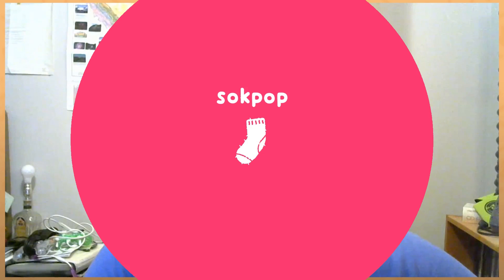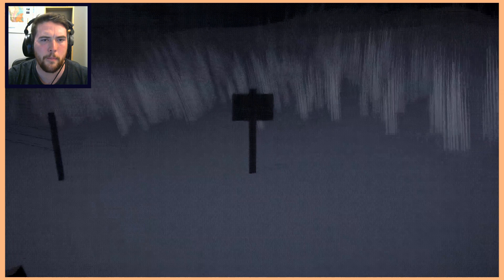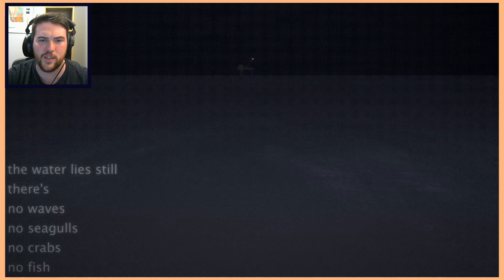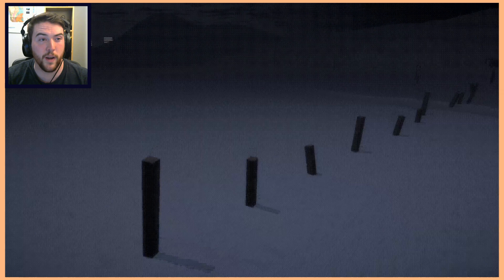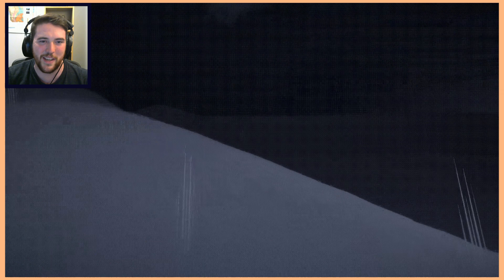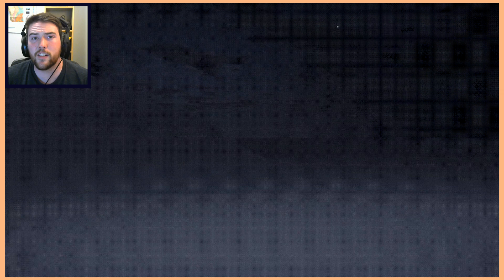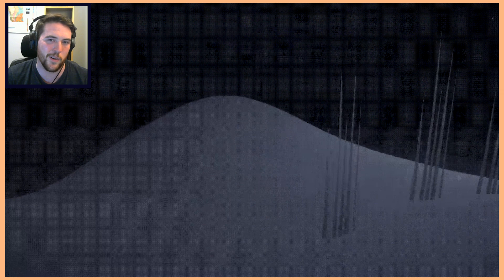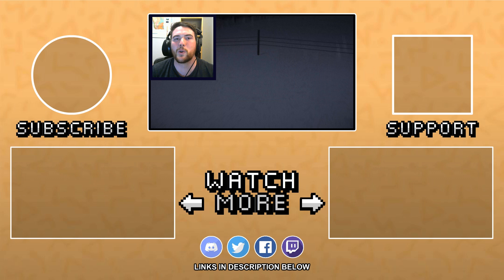SUNLESS SHORE - Let's Play driftwood - Sokpop Collective #8 | 2 Left Thumbs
Let's play driftwood

Described as:
"a game/soundscape/poem??

i wanted to make a personal game about going to the beach at night. i struggled for a long time trying to add gameplay or some kind of goal, until i realized that going to the beach is goal-less to me. i just wander around, so that's what you do in this game. peace out and chill, gaze at stars and swim a little bit. read some things?

recommended to play at night when you have nothing to do

inspired by:

going swimming at night in the north sea
A game by aran of the collective.